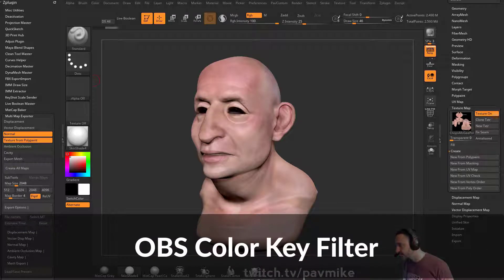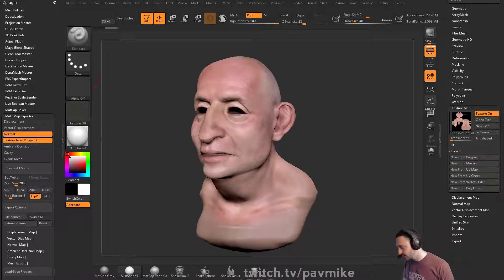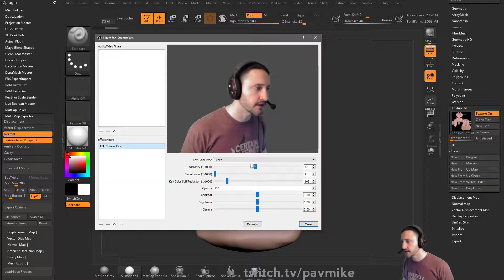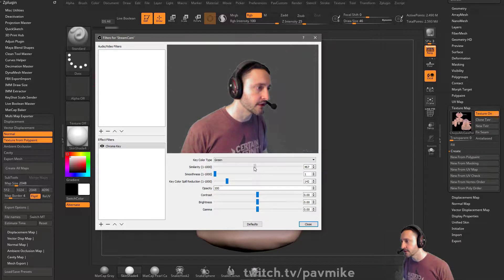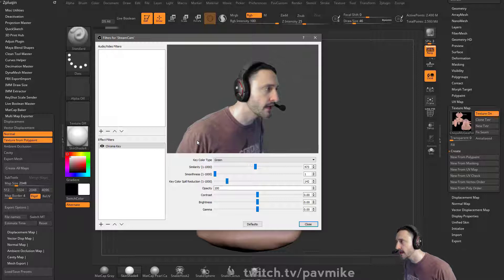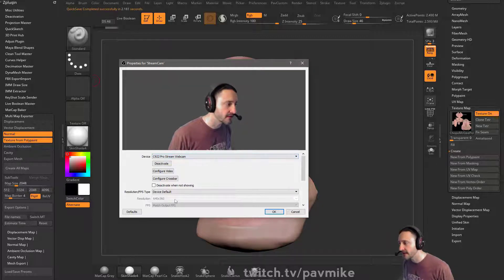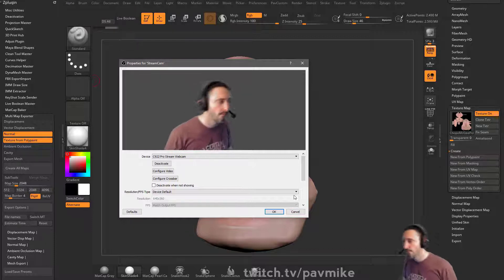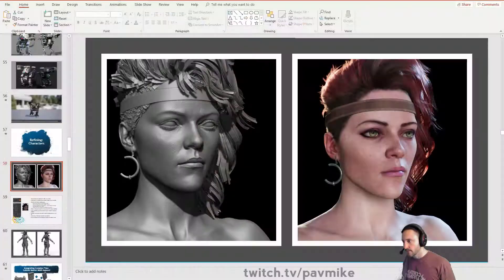065 OBS Color Key Filter